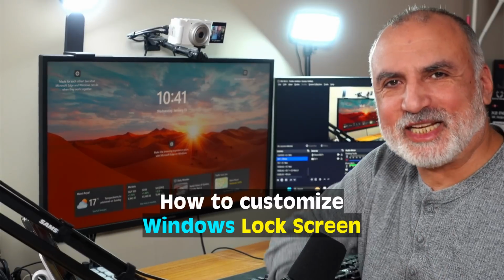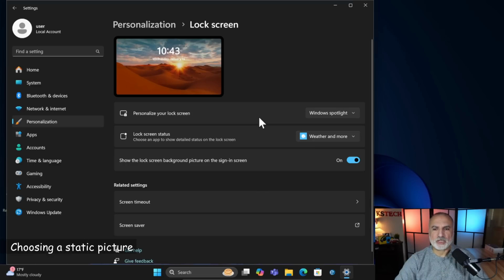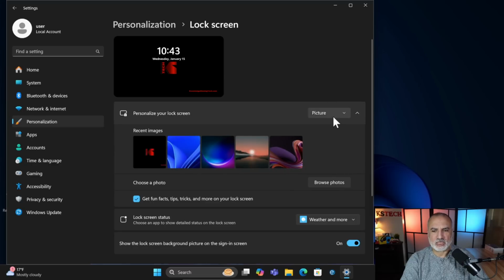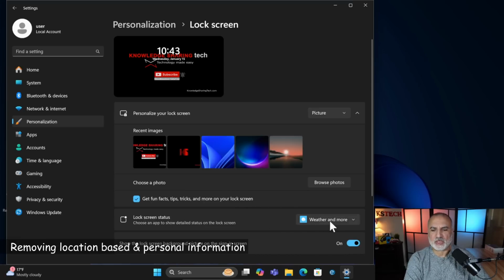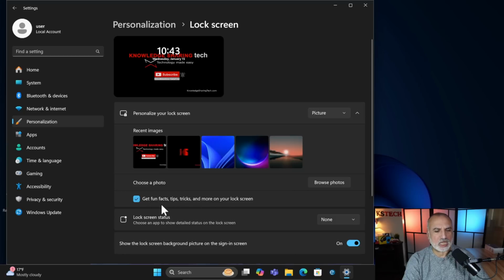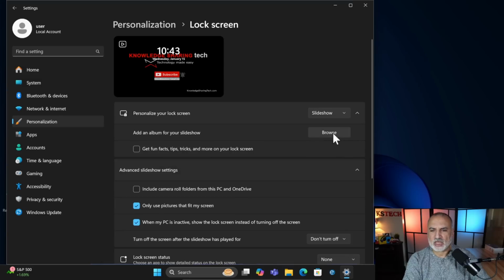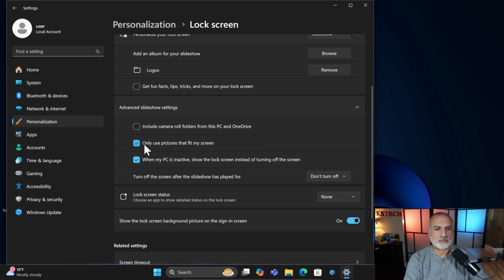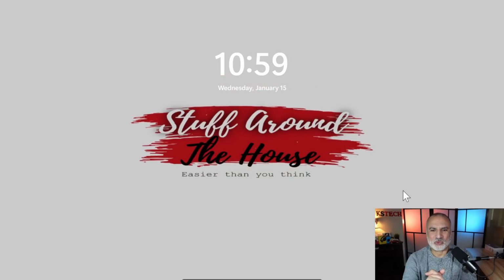How to customize Windows Lock Screen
This is how to remove location based and personal information from Windows lock screen and change the Microsoft Bing random picture

- Desktop camera, Sony ZV-1F
- B camera, Sony ZV-1
- ANC Headphones, Bowers & Wilkins Px7 S2e

00:00 Intro & video topics
00:08 Choosing a static picture
00:52 Removing location base & personal information
01:22 Choosing a slide show